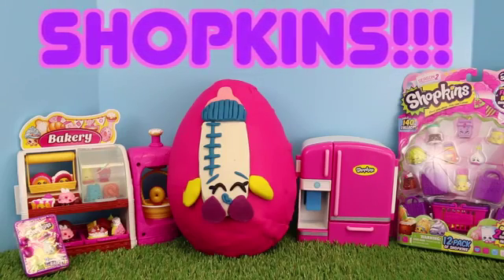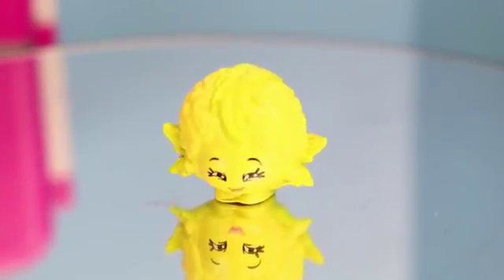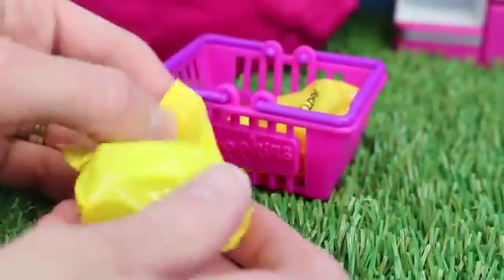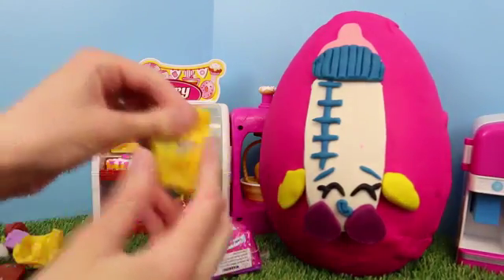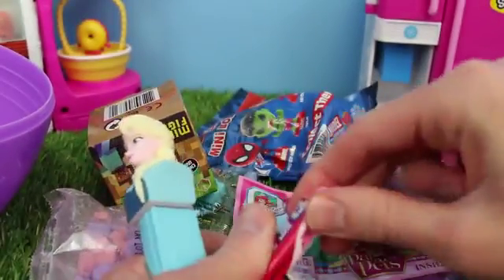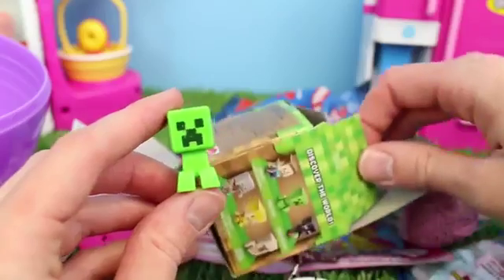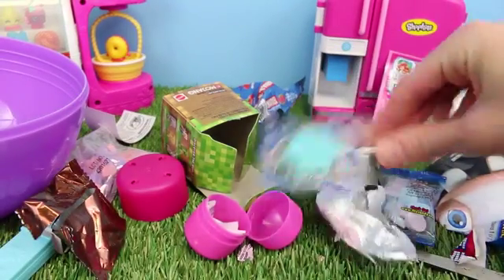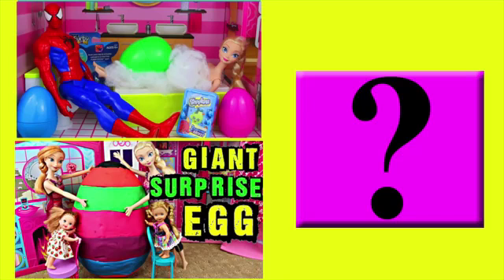SHOPKINS Giant PLAY DOH EGG ❤ Shopkins Fluffy Baby Egg 12 Pack Season 2 & Blind Bags DisneyCarToys